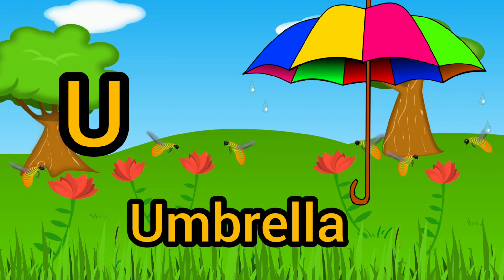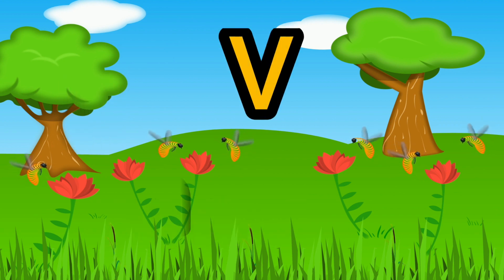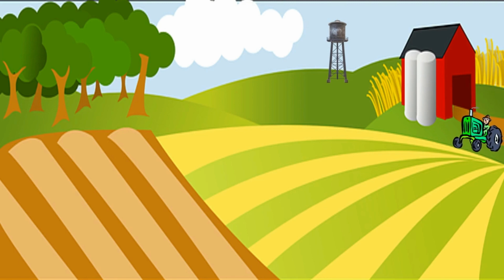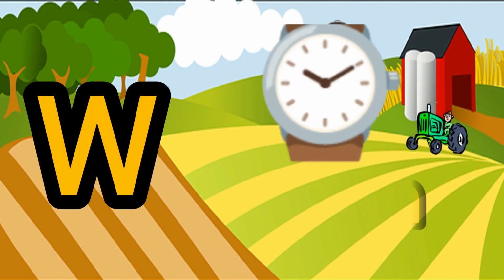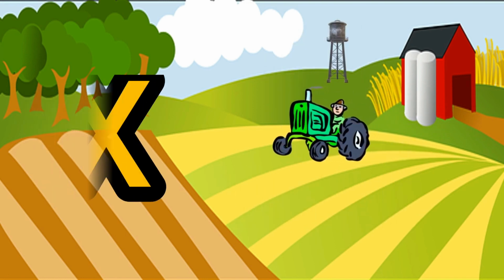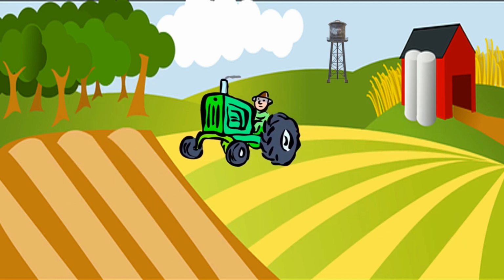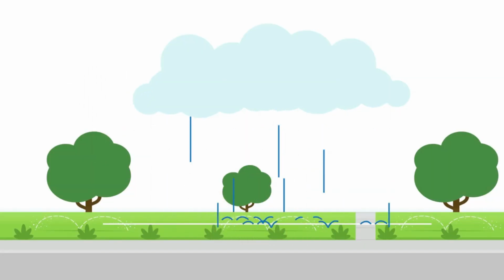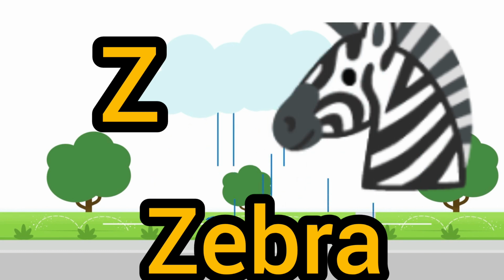A for Apple,B for ball for kids